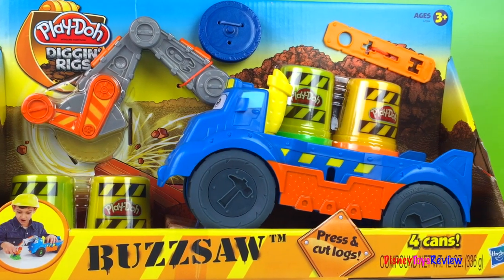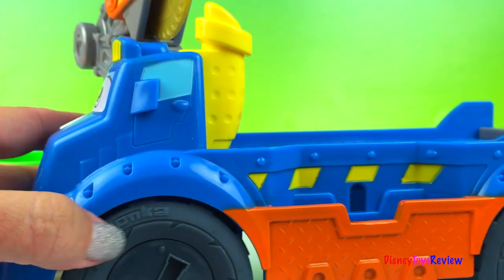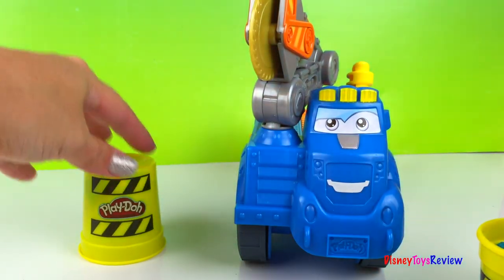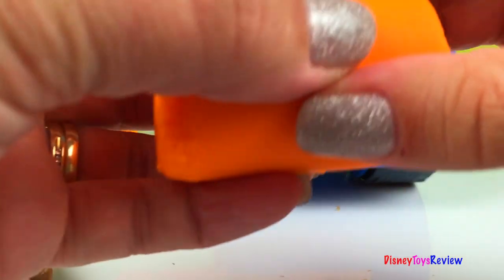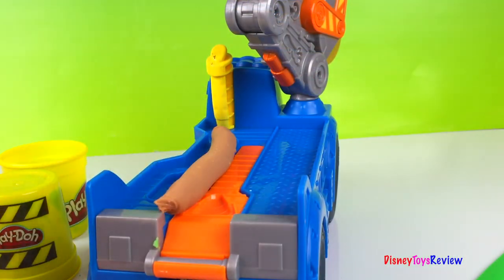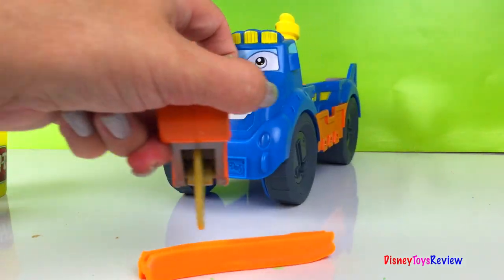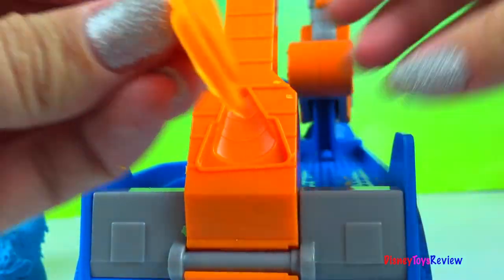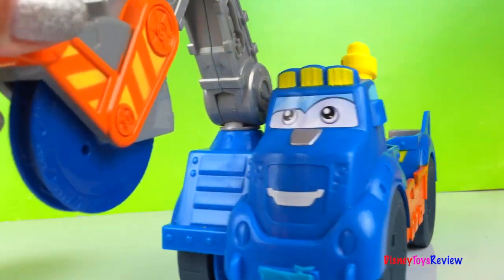Play doh Diggin' Rigs Tonka Chuck and Friends Buzzsaw Truck is a Construction Vehicle for kids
DisneyToysReview the toy channel presents a new toy unboxing video with Play Doh Diggin Rigs Tonka Chuck and Friends Buzzsaw the truck.

Buzzsaw is a great addition to the rest of your Play Doh construction vehicles collection. The truck is rather and similar in size to Rowdy the Garbage truck. The truck has a palydough press which can make beams and logs and then cut them in pieces with his long saw arm like a real mighty machine. The saw boom has two different blades. On the side of the truck there is a place where the blades can be stored. The playset comes with four packs of playdoh and I love that the cans can be used for safety barriers when turned upside down! Buzzsaw has several other play doh molds from hard hats and safety cones to axes and hammers!
Let's start molding!